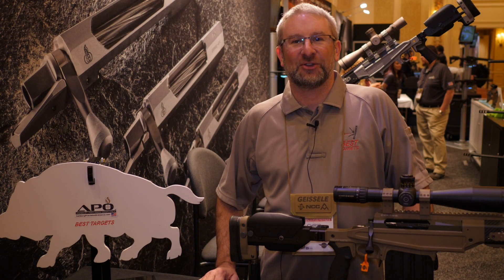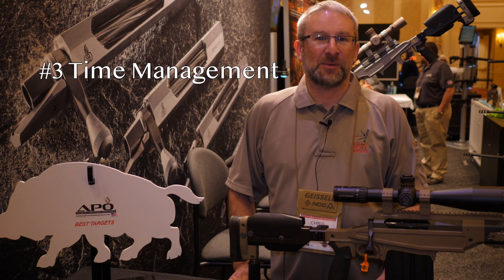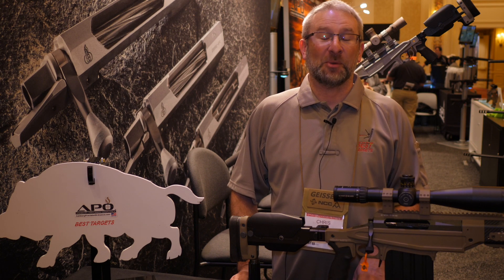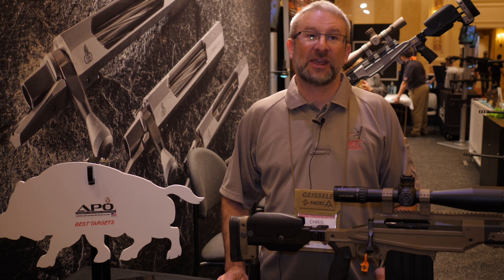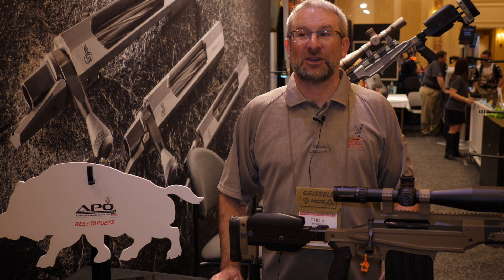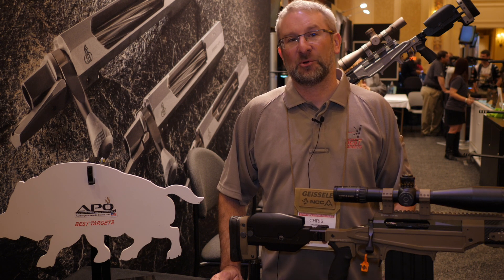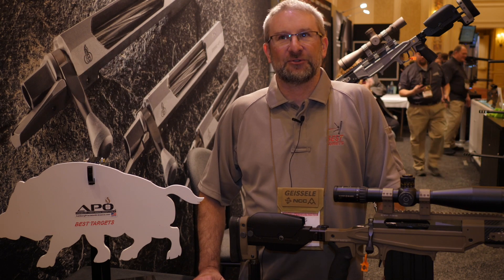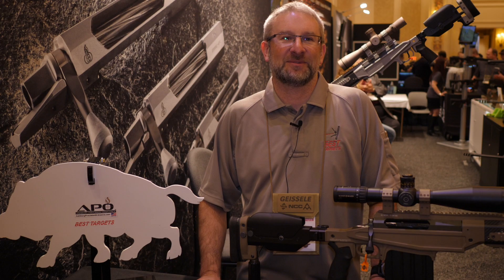Mammoth Sniper Challenge 2018 - Chris Andrews Best Targets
This video is about Mammoth Sniper Challenge 2018 with Chris Andrews of Best Targets.

I interviewed Chris Andrews of Best Targets about his team's involvement in the Mammoth Sniper Challenge for the past five years.  There is a ton of wisdom here if you are considering a multi day sniper field match.